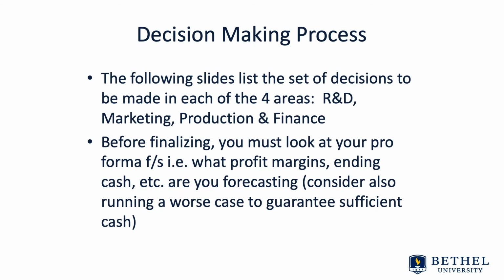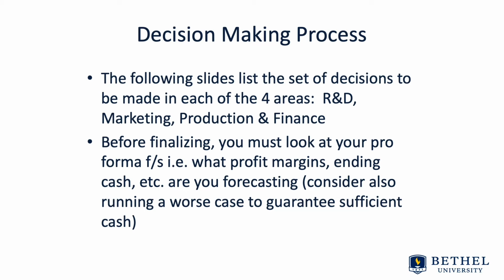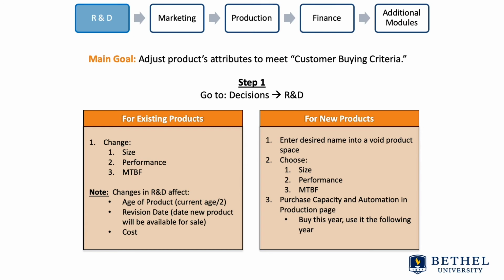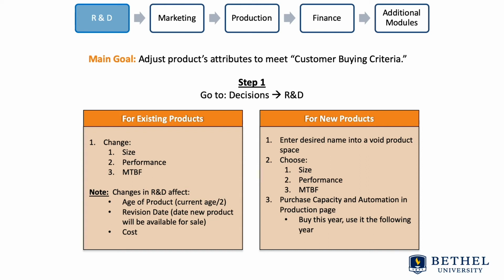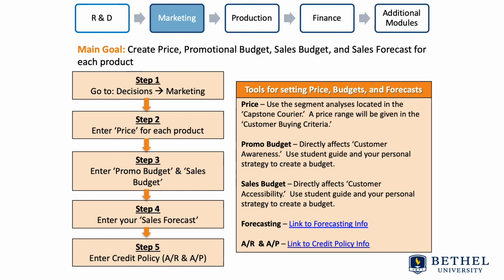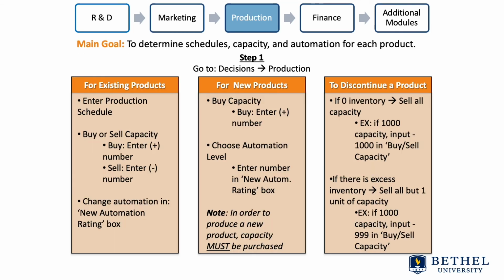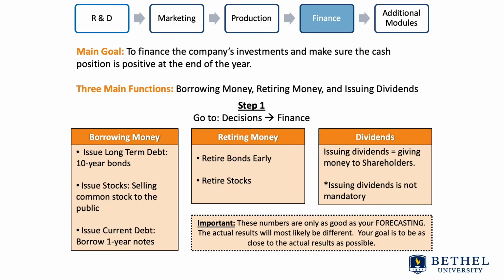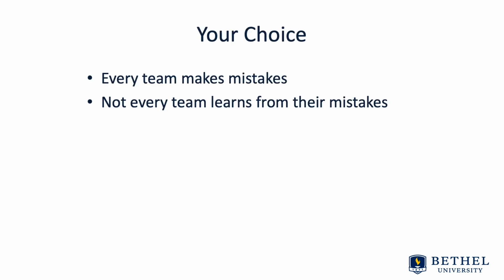Purpose and Mechanics for CAPSIM Practice Round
By Steve Ogren, MBA, Adjunct
(2019, November 1) This video is designed to quickly bring students up to speed on the mechanics of the simulation so that they may focus on learning the content of the course rather than being distracted by the mechanics of the particular tool being used.

BUSN627 Advanced Managerial Finance
Business and Leadership
Graduate School
MBA: Master of Business Administration
Contributor: Dr. Kevin L Johnson
capsim, mechanics, procedures, process, practice